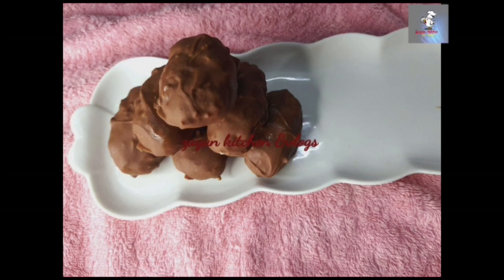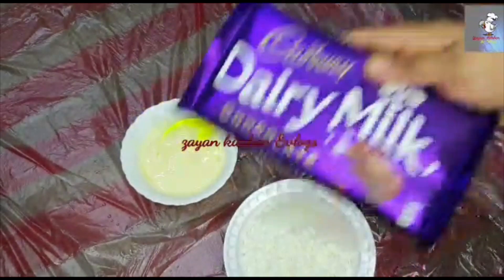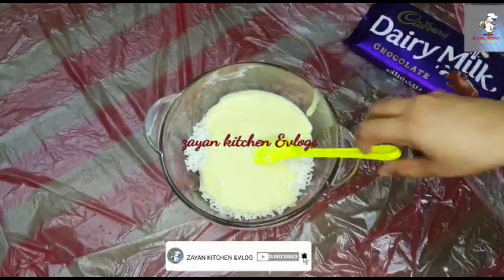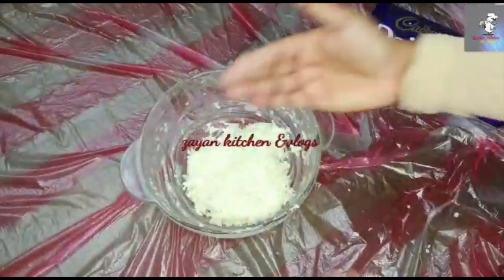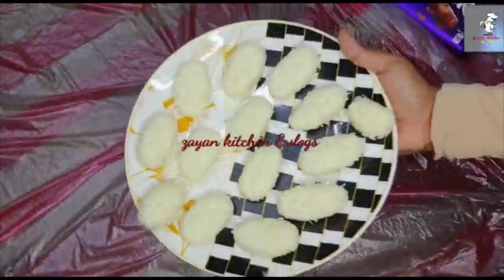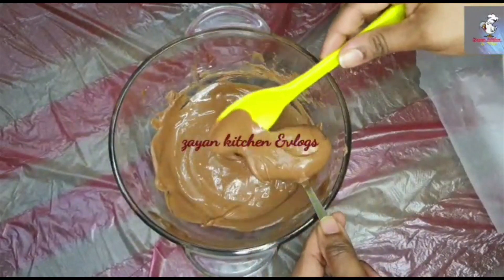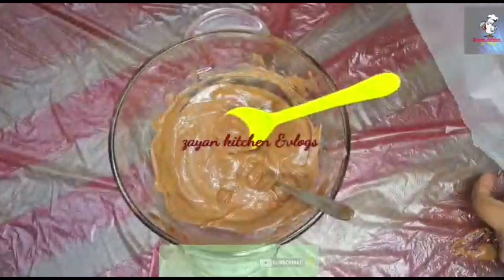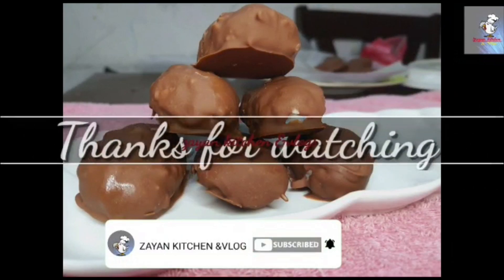|Bounty Chocolate|3ചേരുവകൾ മാത്രം മതി|Homemade Bounty Chocolate Bars|